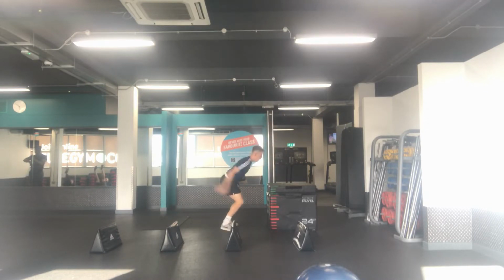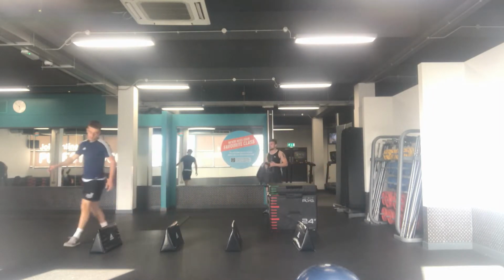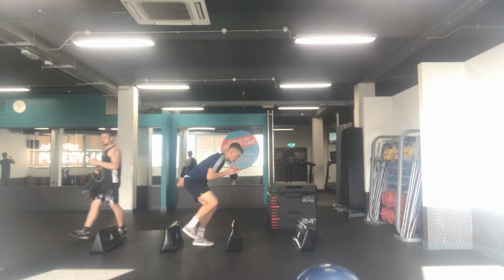Birmingham City & Solihull Moors FC! - Pre-Season Testing Vlog - COAST TO COAST #4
Hello all, here is our fourth video of our 'COAST TO COAST' series. This series will document the build up to NY and LA from the UK, the antics in each state and the return, as 2 New Yorkers try their luck in the UK.

Clarke out.